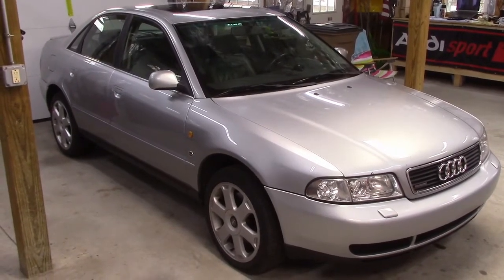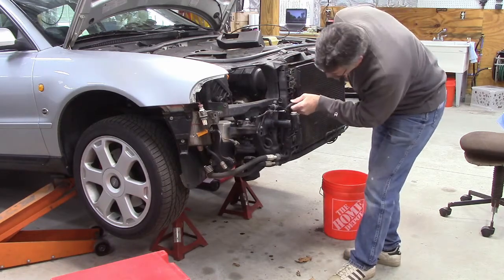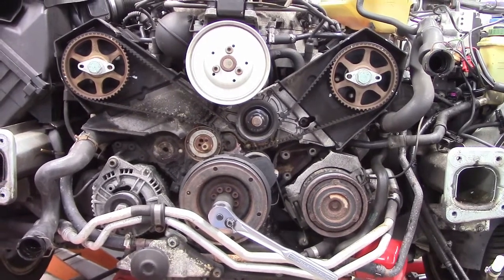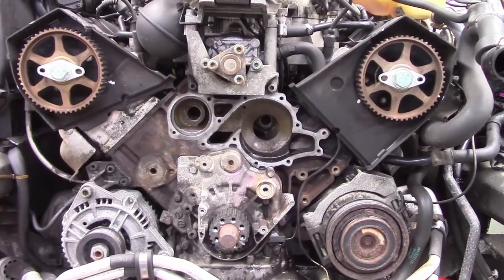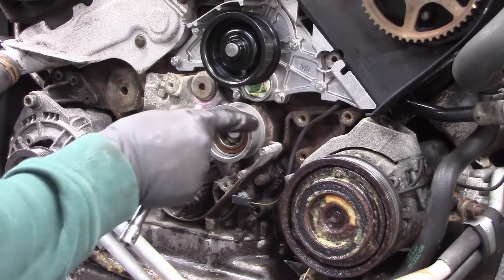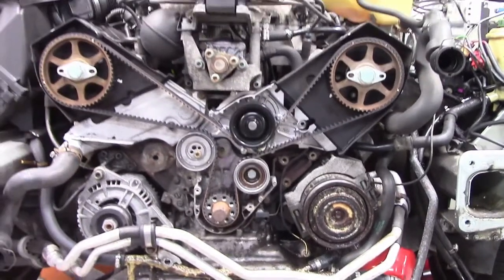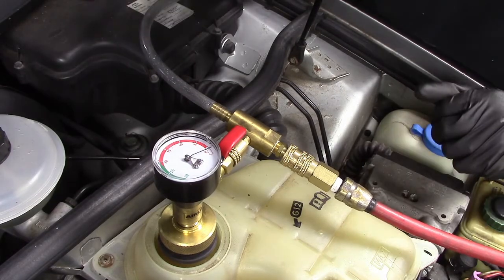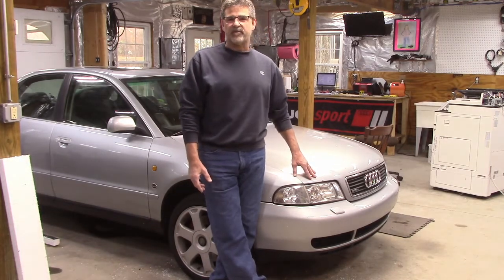Audi A4 2.8 Timing Belt & Water Pump Replacement